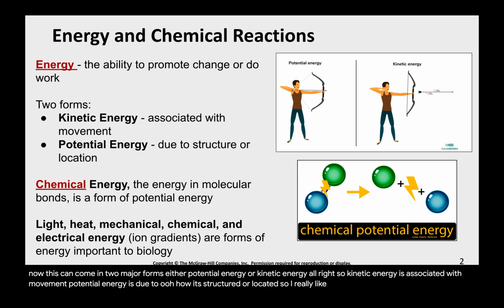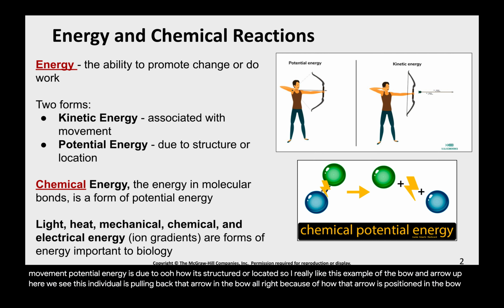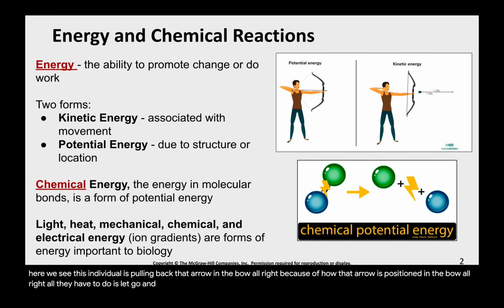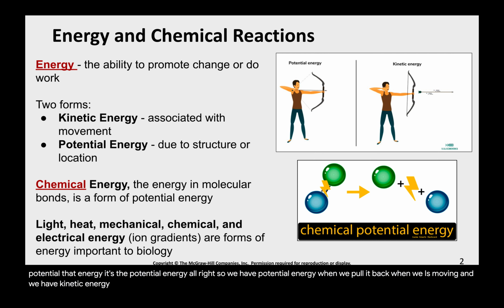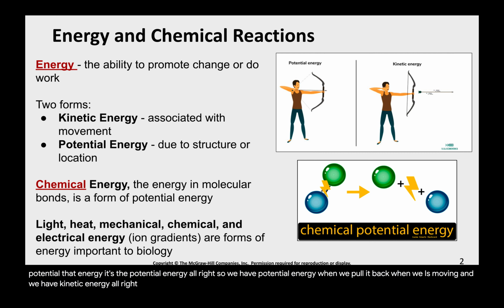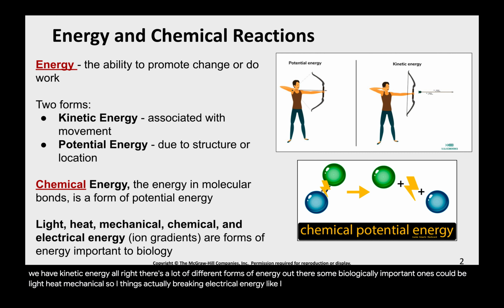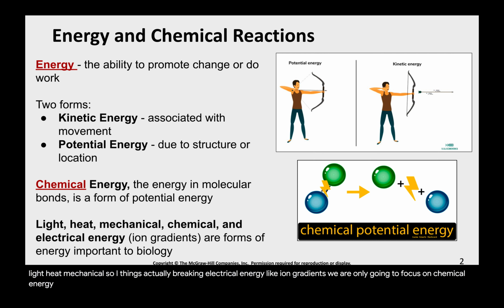BIO 101 Lecture from Sept 25th